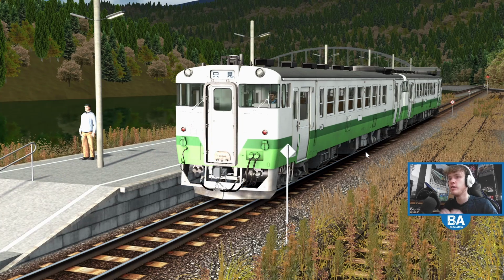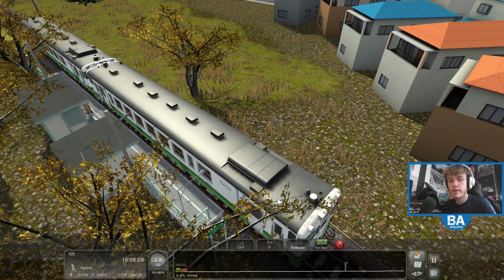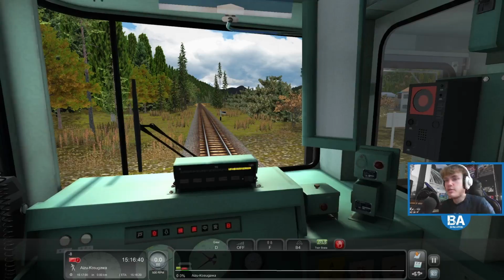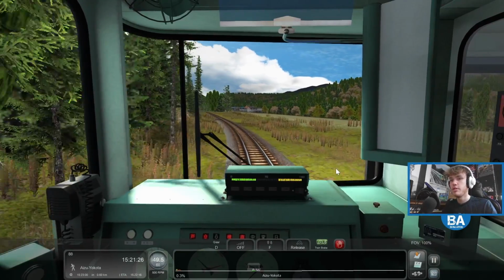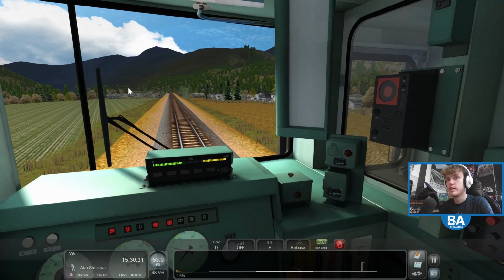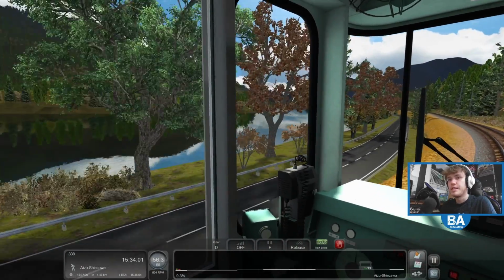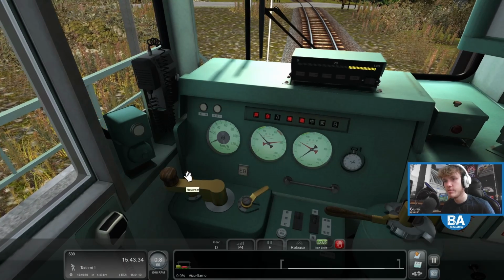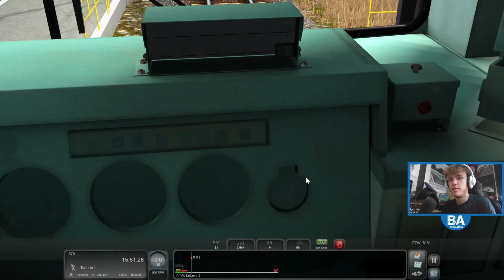Tadami Line - Coming To TSW - 1st Japanese Route - Union Workshop - Train Simulator Classic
Having a mooch along the Tadami Line in rural Japan, a route soon to be in Train Sim World 4, having never played the route myself lets take a drive from Aizu-Kawaguchi to Tadami, I must warn you...its beautiful. Hope you enjoy!